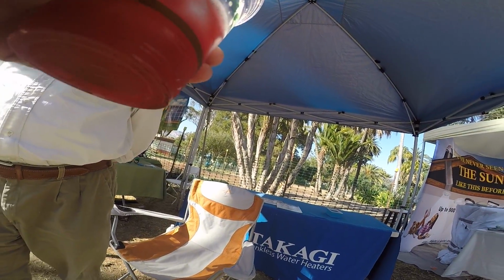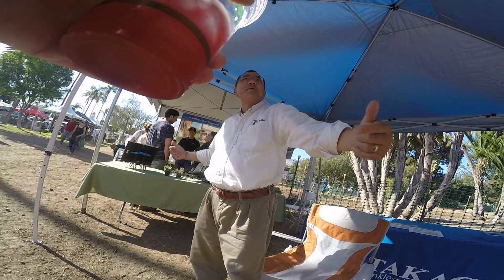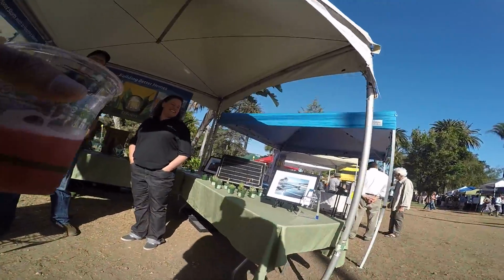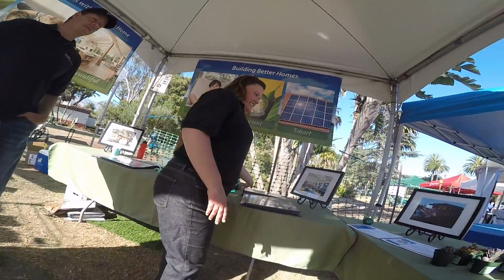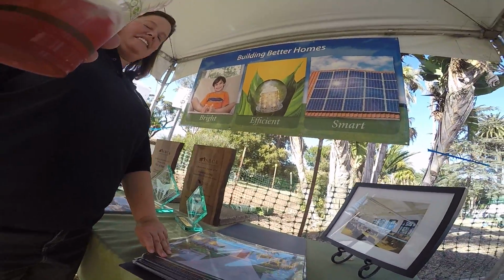i*HIStory 0 D* i*FUTURE 0 D* i*PEOPLE 0 D* i*PlanET i*EARTH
i*eMAGINeD* i*FUTURE

i#AYN i#RanD* i*AYN i*RAND*
i#FountAInHEAD* i*FountIAnHEAD*
i#ATLAS i#SHRUGgED* i*ATLAS i*SHRUGgED*
i#ATLAS i#kNOw i#SHRUG# i*ATLAS i*kNOw i*SHRUG*
i*STAR i*ATLAS i*KNOT i*SHRUGgENG*
i*Bi i*BY* i*BUY* i*bEYE* D* i*ENTirED# i#WORLD# 4 D* i*PEOPLE …

… i*AL i*HAQQ i*TRON i*WHO i*HaqqED AnD* D* i*BIBLE AnD* i*Q’uRAN i*CodEZ …..
….. i*D* i*PROPHET 0 D* i*PROFITS AnD* i*PROFIT 0 D* i*PROPHETS ….
…..  19  …….
…….  99  ………
………  999  ………..